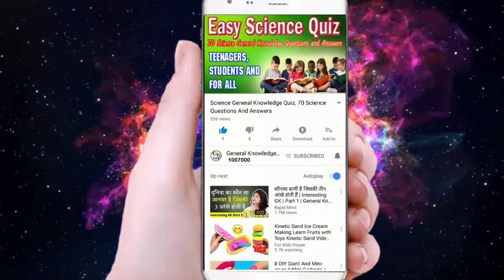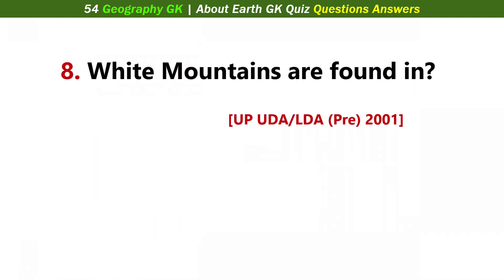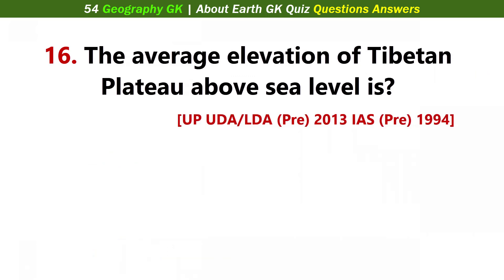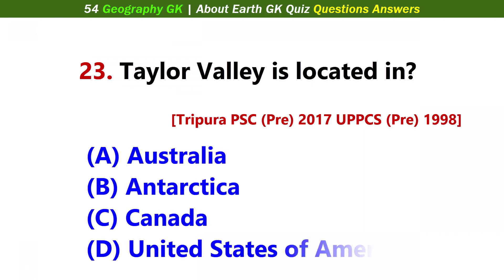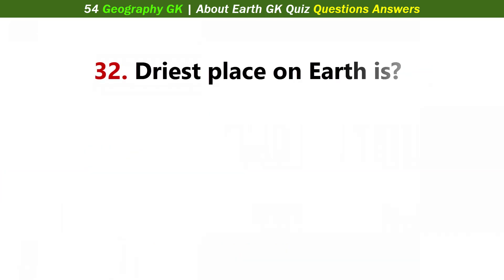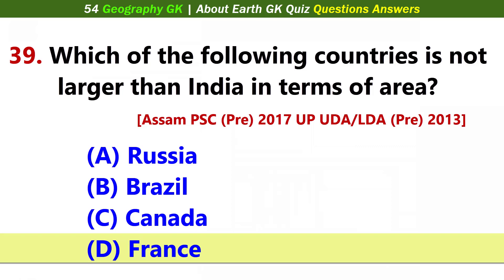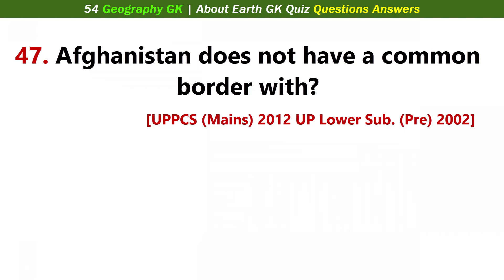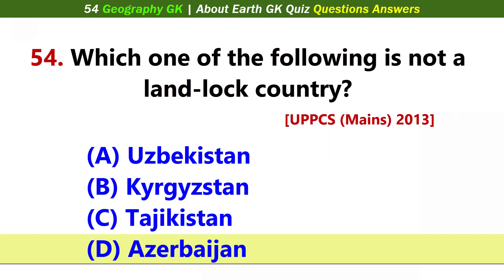Geography GK Questions Answers GK In English || GK Questions and Answer || GK Quiz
Geography Gk Questions and Answers with multiple choice questions (MCQs) for UPSC, Civil Services, SSC, Banking, UPPSC, RPSC, KPSC, KAS, MPSC, MPPSC etc. competitive
1. World Mountain Ranges GK Questions and Answers (MCQs)
2. Plateaus GK Questions and Answers (MCQs)
3. Valleys GK Questions and Answers (MCQs)
4. Deserts GK Questions and Answers (MCQs)
5. Grass Fields GK Questions and Answers (MCQs)
6. World’s Countries and their Borders GK Questions and Answers (MCQs)
7. Dependent Territory GK Questions and Answers (MCQs)
8. Land-Locked Countries GK Questions and Answers (MCQs)